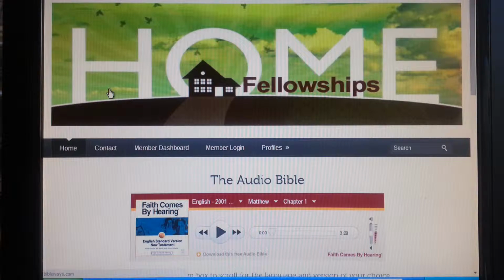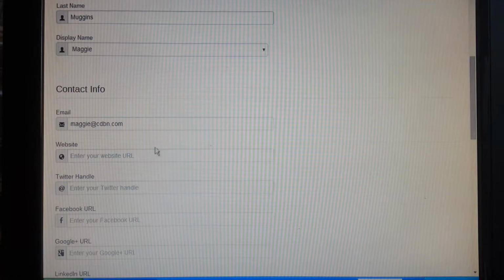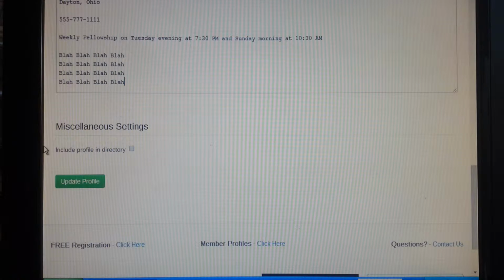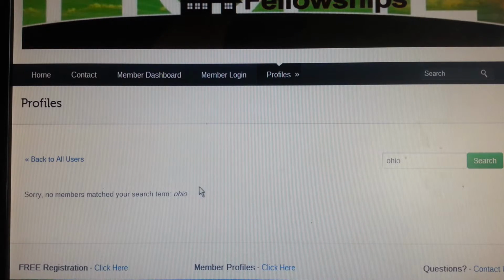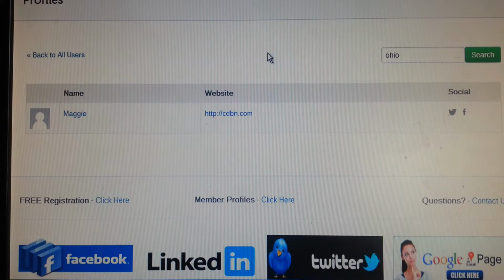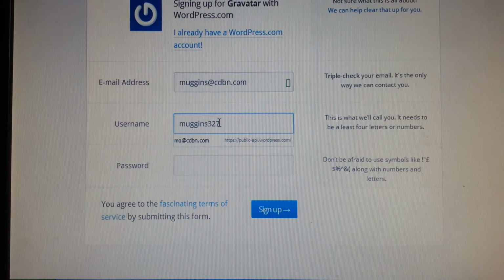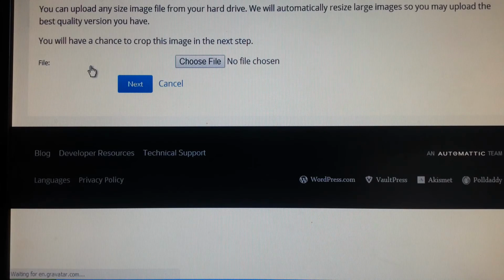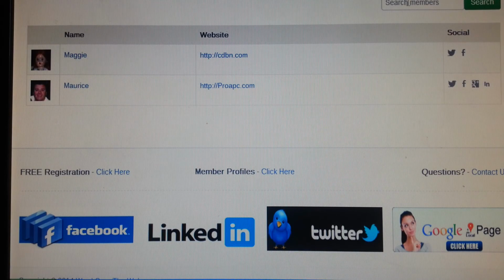Setting Up Your Profile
Bibleways profile